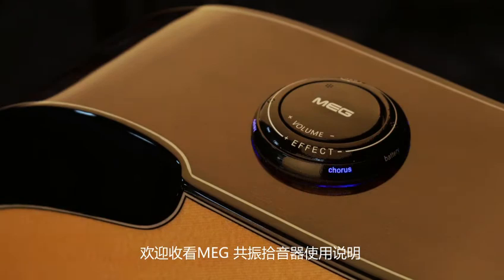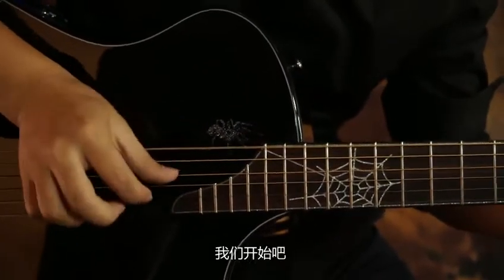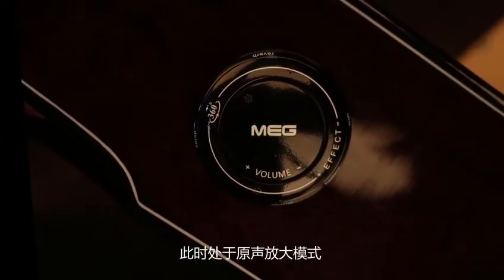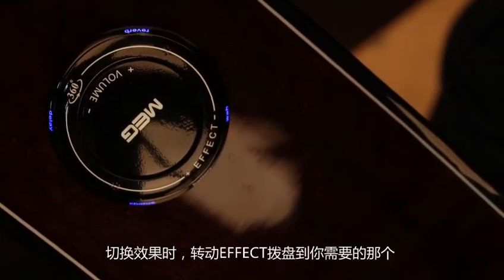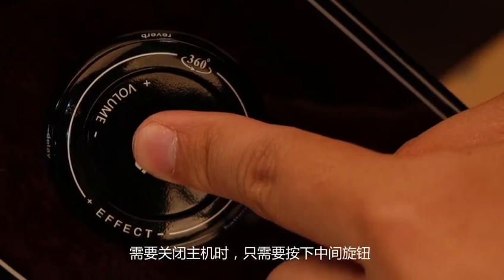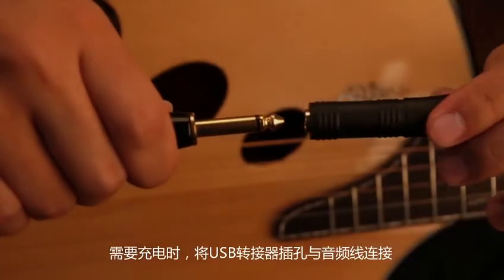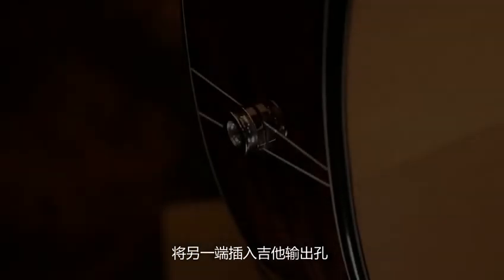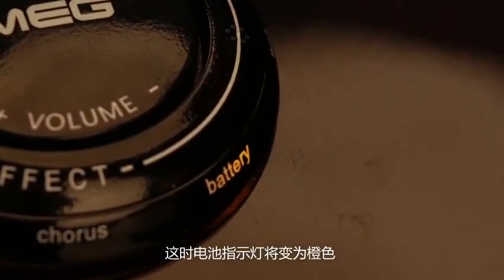acoustic guitar with pickup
1.High sensitive piezo film pickups
2.Classic amplification circuit
3.Built-in resonant transducer
4. Individual AD/DA convert
5.Bounce of DSP effects.
6.32 bits High-quality DSP
7.24bit signal resolution
8.Built-in Cardioidmicrophone
9.Up to 8w output micro amplifier
10.Rechargeable battery inside
11.Unique combo jack for signal transferring and power charge